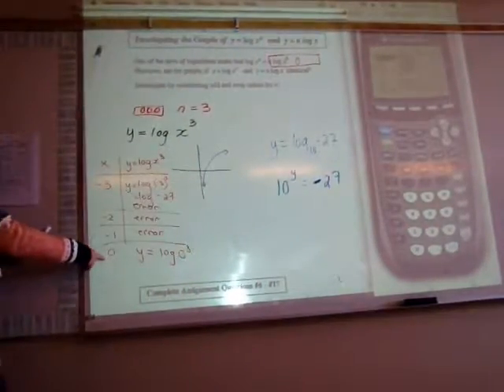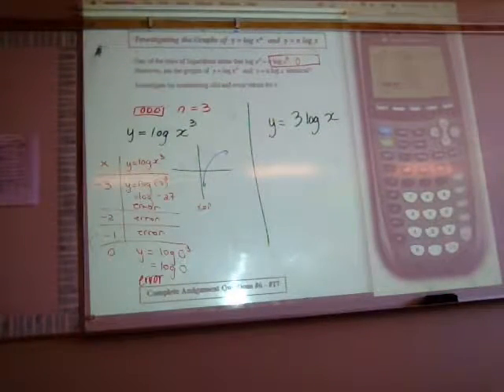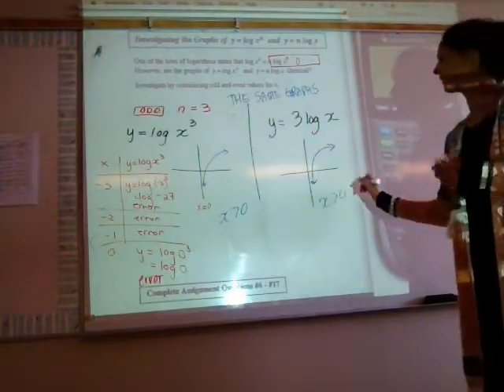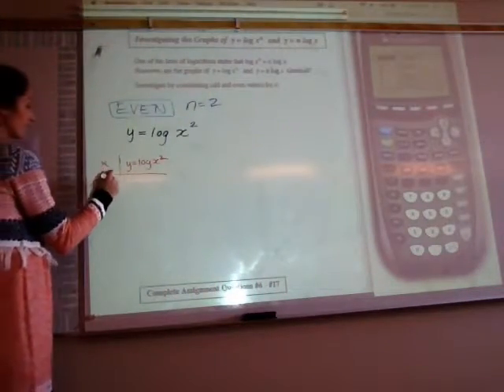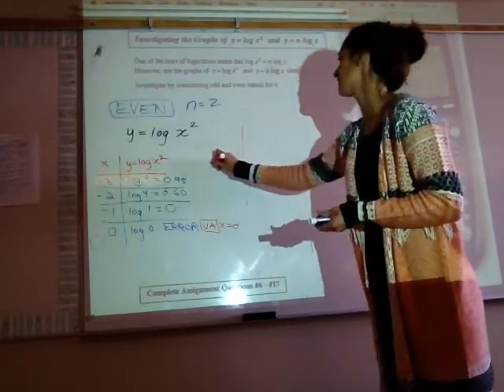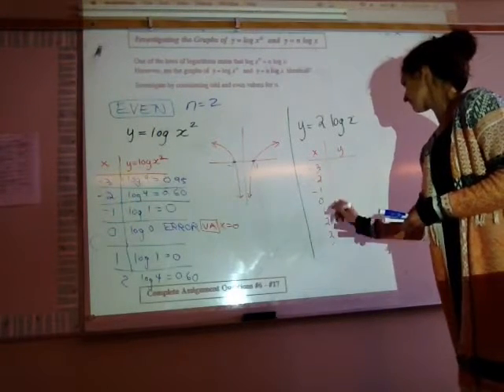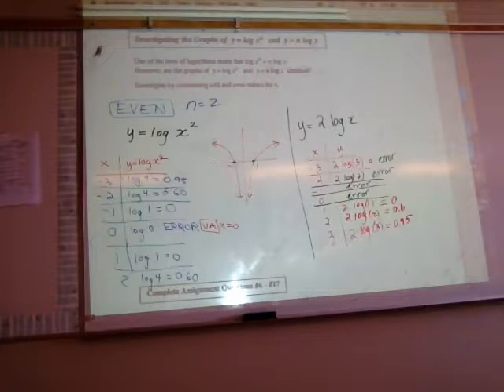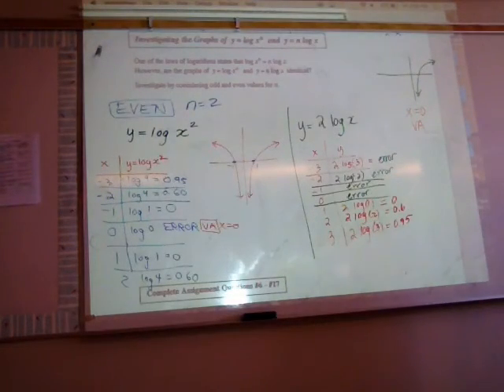Unit 3 - exponents and logarithms - lesson 8 (page 217 - end)